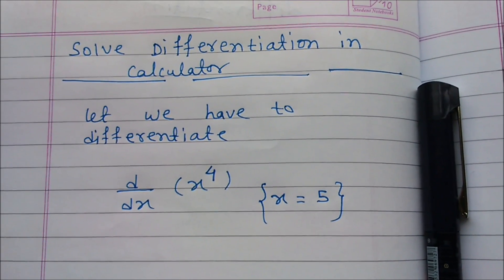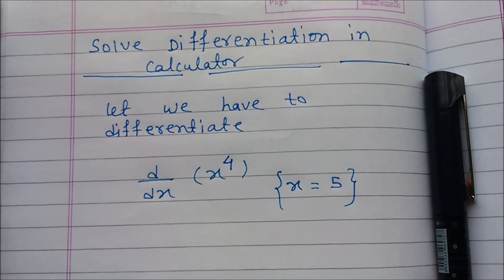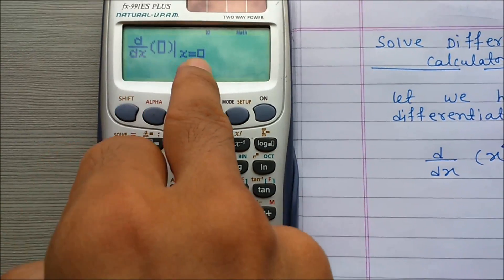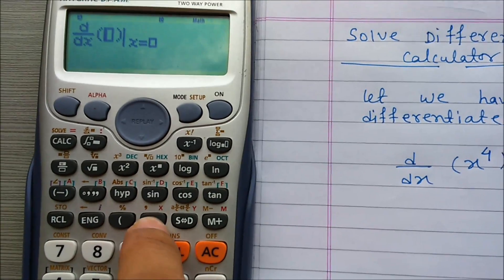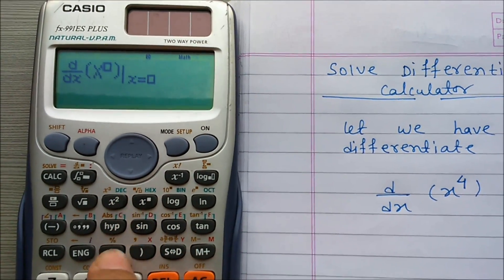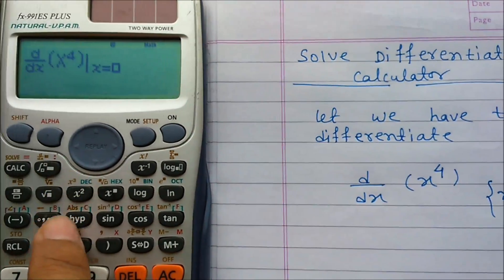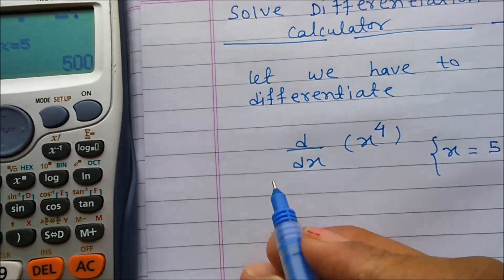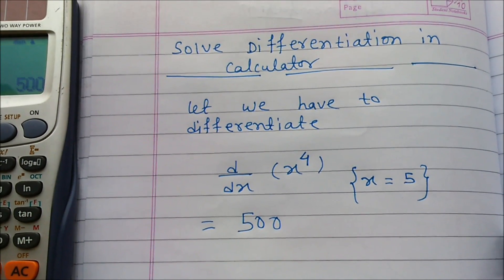solve differentiation in calculator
you can solve differentiation in calculator easily.After watching this video you are able to solve differentiation in calculator.
few steps to calculate differentiation.by solving in calculator you will get the accurate result of differentiation  and save your time.   use scientific calculator for solving differentiation.scientific calculator function for solving differentiation.991ES plus calculator function of solving differentiation.